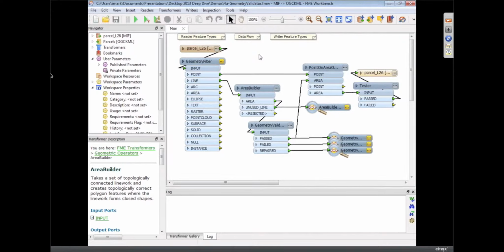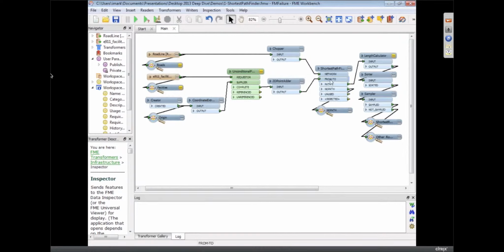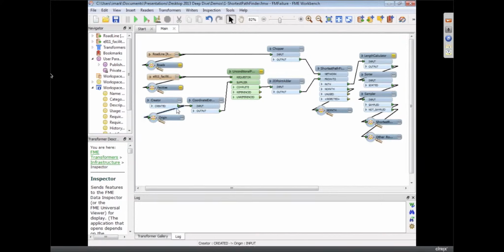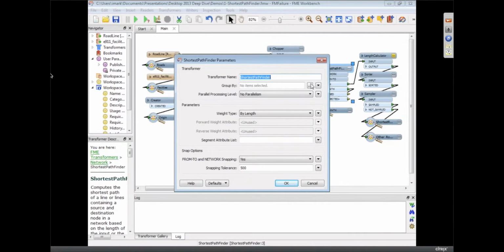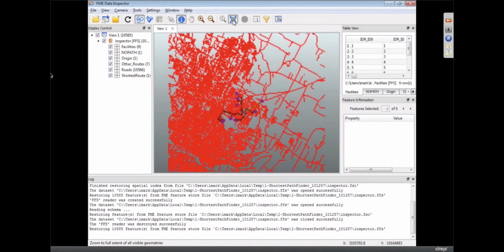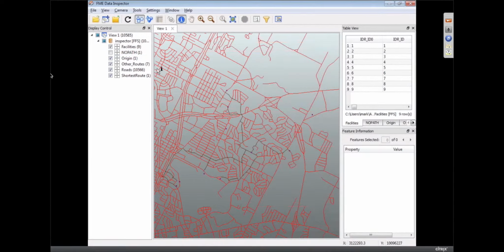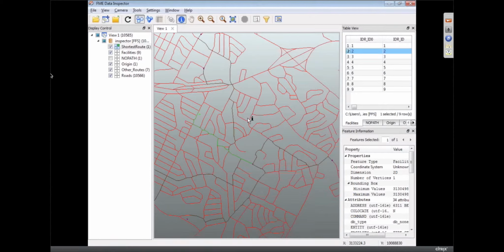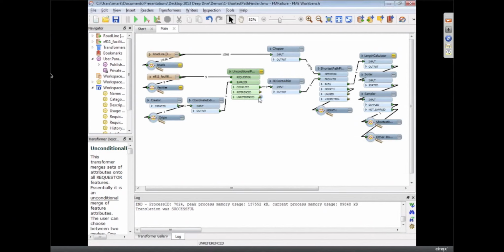Finding the closest desination point from the origin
In this demo you'll see how to use FME to find the shortest path from an origin point to various emergency facilities, and identify which emergency facility is the closest to the starting point.

for more information on the improvements to the ShortestPathFinder transformer in FME 2013.

Transformers used: ShortestPathFinder, 2DPointAdder, LengthCalculator, UnconditionalFeatureMerger

For the full "Deep Dive into FME Desktop 2013" webinar,